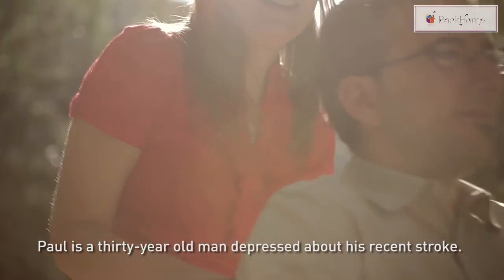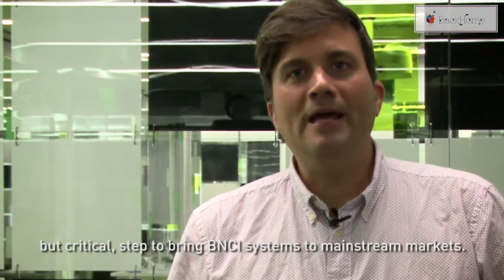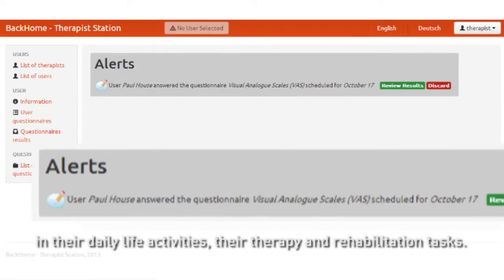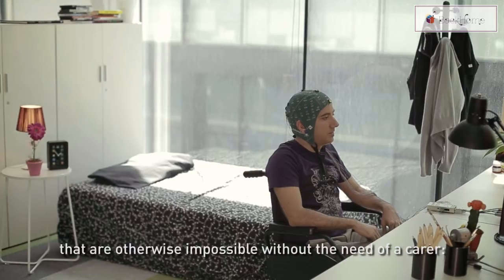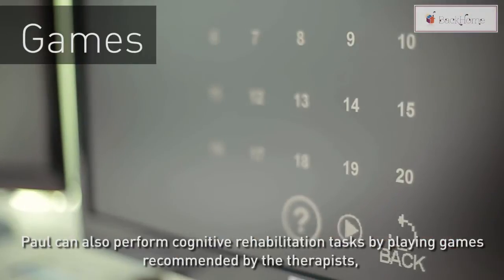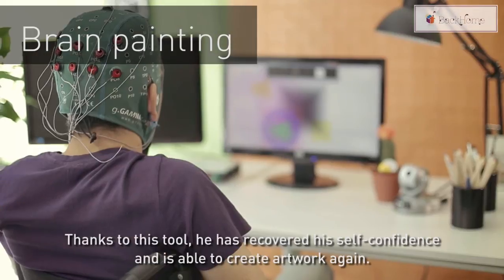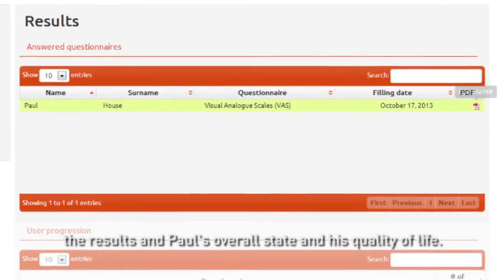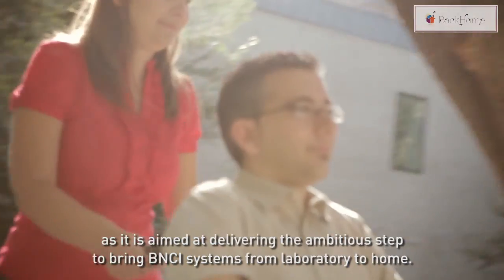BackHome: Improving physicial autonomy of disabled patients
The main goal of the European R&D project BackHome is to improve physical autonomy of disabled patients and make them less dependant on medical assistance. It also provides clinicians with improved tools to telemonitor and remotely assist users in their daily life activities, their therapy and rehabilitation tasks.

What really makes the difference between BackHome and other projects is that this is a easy-to-use system that can be handled by people without technical skills. It is the first European research project aimed at delivering the ambitious, but critical, step to bring BNCI systems to mainstream markets. It provides better BNCI-based assistive technologies to improve capabilities by fostering social reintegration, rehabilitation and on-going communication based on remaining abilities.